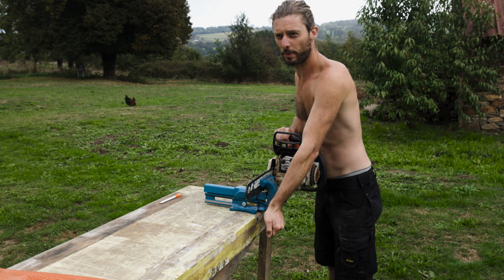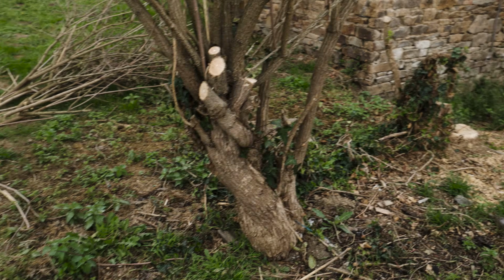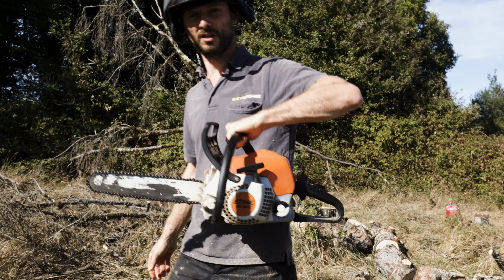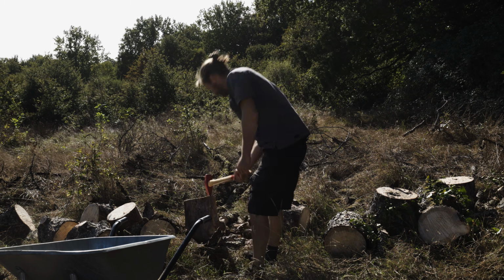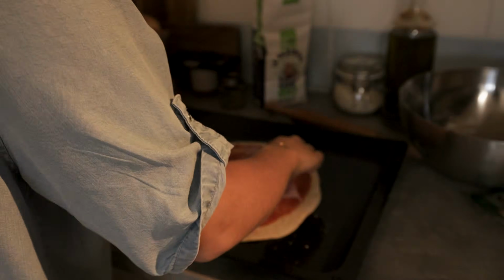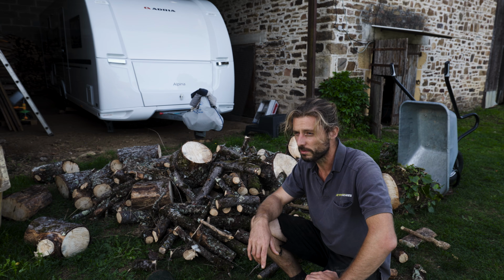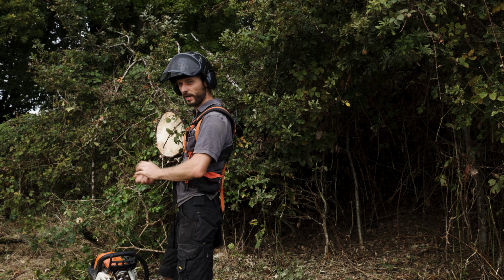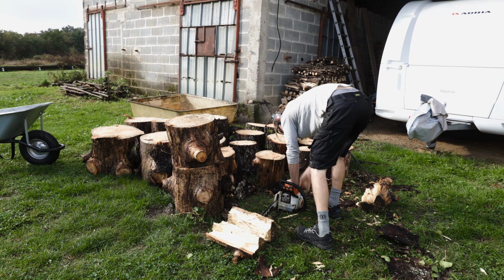19 - A Week of Chopping And Stacking Firewood! 🍂🪵🪓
This week, we're focusing on wood, particularly chopping pine tree logs, which is proving to be more challenging than anticipated. With fall in full swing, the weather is turning for the worse with strong winds and increasing rainfall. It's time to fire up the woodstove and prepare for winter by stacking firewood for the coming cold days.